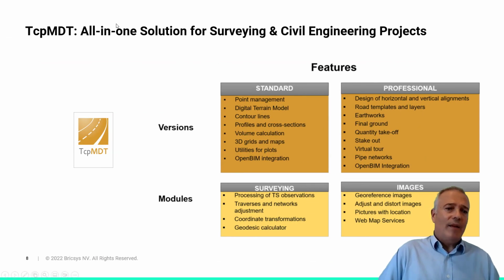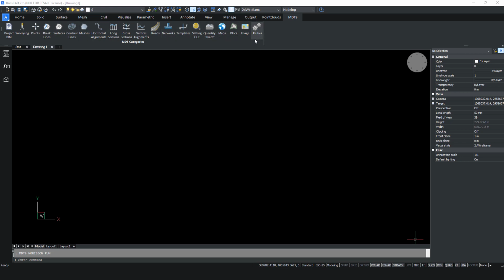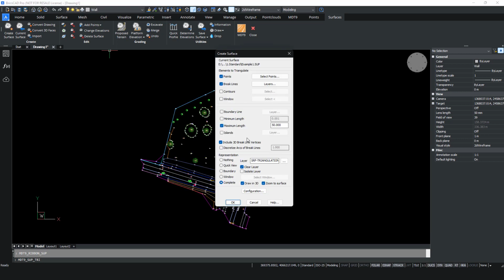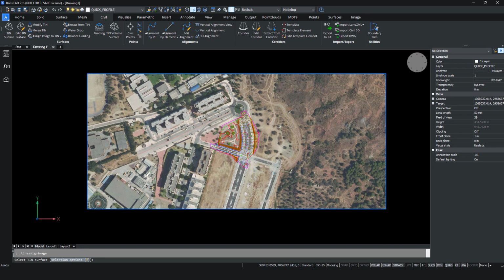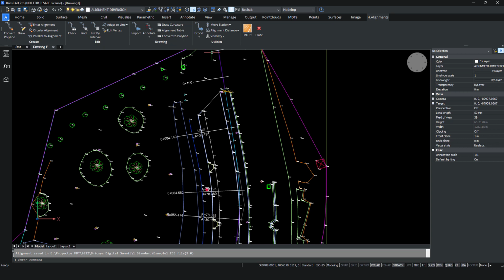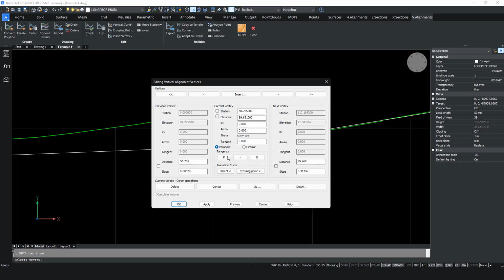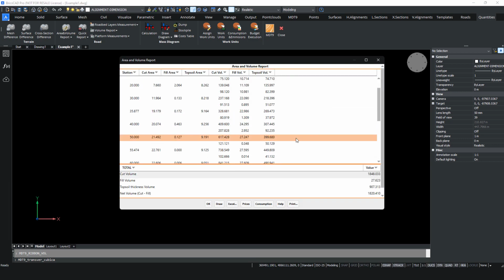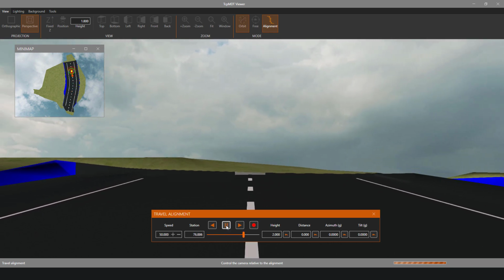What’s New with Aplitop’s Surveying and Civil Partner App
Aplitop has improved the performance, design and construction workflows of their flagship partner app, TcpMDT. Join to see the enhancements to the UI, with new ribbon menus to give users better navigation and experience.